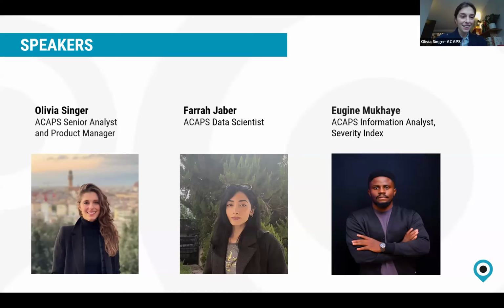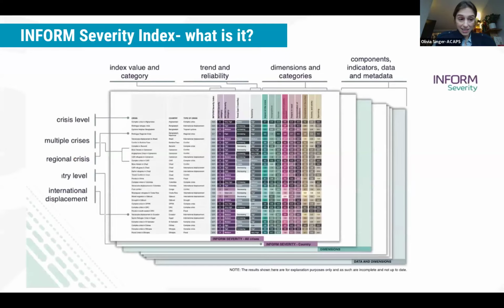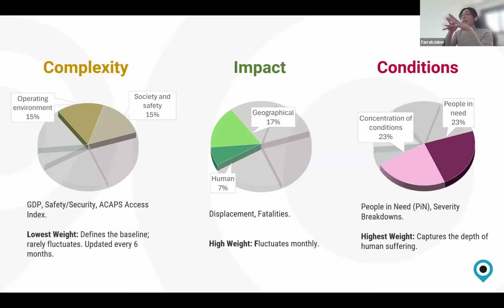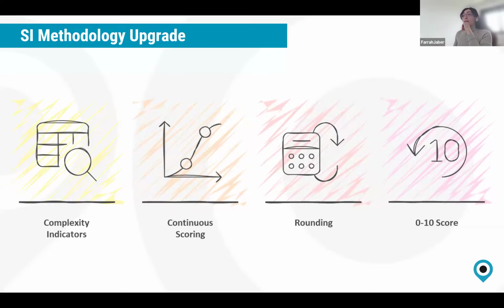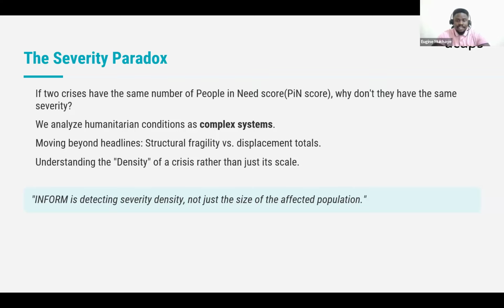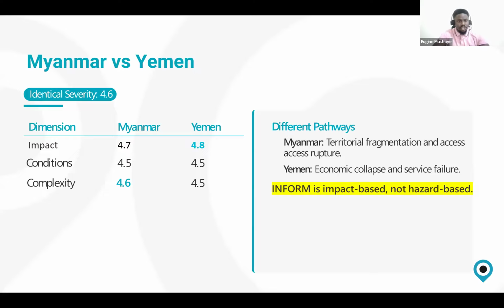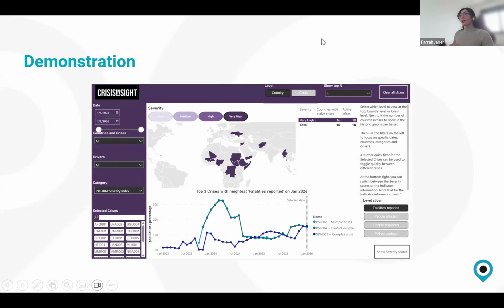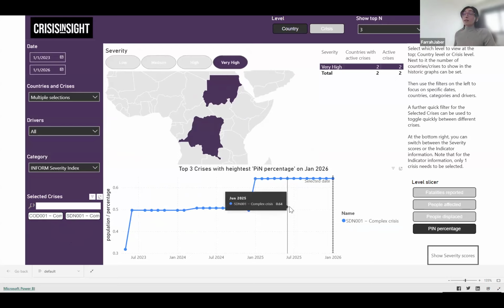ACAPS at HNPW 2026: INFORM Severity Index Unlocked A Hands On 101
Unlocking the INFORM Severity Index: Key Takeaways from HNPW 2026

At the 2026 Humanitarian Networks and Partnerships Weeks (HNPW), a dedicated session explored how to unlock the INFORM Severity Index.

We are living in a time when humanitarian needs are rapidly outpacing shrinking budgets, making evidence-based decision-making and the prioritization of limited resources more critical than ever. The Index serves as a vital tool for benchmarking humanitarian allocations against a holistic assessment of crisis severity.

A Multi-Dimensional Framework
The Index is a unique global tool that synthesizes over 30 indicators to evaluate crisis severity at both local and country levels. It balances three core dimensions to provide a complete picture of a crisis:
• Conditions (Highest Weight): This is the most important dimension, capturing the depth of human suffering and the concentration of People in Need (PIN).
• Impact (34% Weight): Evaluates the magnitude and depth of a crisis, primarily driven by displacement and fatality figures.
• Complexity (30% Weight): Acts as a magnifier, assessing structural, societal, and operational factors such as GDP and humanitarian access that complicate aid delivery.
Major Methodological Upgrades for 2026
The framework has undergone significant enhancements to improve precision and transparency:
• A New 0–10 Scale: The model is transitioning from a 0–5 framework to a 0–10 scale to allow for greater granularity and full alignment with the broader INFORM suite, including the "INFORM Warning" tool.
• Precision Over Rounding: Rounding has been removed from the internal processing phases to preserve precision; only the final severity score is now rounded.
• Continuous Calculation: The "Conditions" dimension now uses a continuous method that weights each condition by its actual intensity rather than using a fixed scoring model, resulting in more realistic outcomes.
• Refined Indicators: Complexity indicators have been updated with more recent and reliable sources to ensure the model remains robust against modern shocks.
Insights from Comparative Analysis

A key takeaway from the session is that the scale of a crisis alone does not explain its severity.

• Intensity vs. size: While Sudan and the DRC both have high numbers of people in need, Sudan ranks as more severe because a much larger share of its population is experiencing "Level 5" catastrophic conditions.
• Focusing on consequences: Because the Index is impact-based rather than hazard-based, crises with very different drivers such as conflict in Myanmar or economic collapse in Yemen can produce similar severity scores if the humanitarian consequences for the people are comparable.
• Moving beyond headlines: By measuring actual conditions rather than the narrative of a crisis, the Index shows how a sudden shock in Ukraine and a structurally entrenched crisis in Somalia can result in similar levels of human suffering.

A new interactive dashboard is being developed to make this complex data accessible for real-time analysis. This tool will allow users to filter crises by drivers (e.g., conflict or food security), compare raw data like fatalities and displacement, and track trends over custom time horizons.

The Index supports the Humanitarian-Development-Peace (HDP) nexus by incorporating developmental indicators such as the Human Development Index, rule of law, and GDP within the Complexity dimension. This provides the necessary context to understand the structural environment in which a crisis occurs.

The INFORM Severity Index is co-funded by European Union Humanitarian Aid.